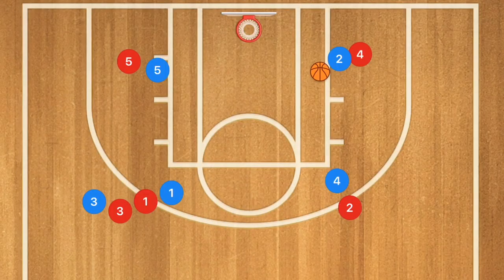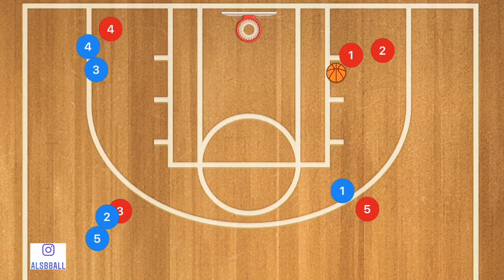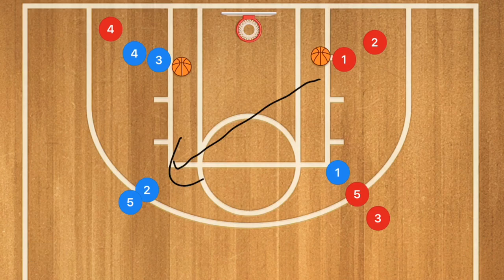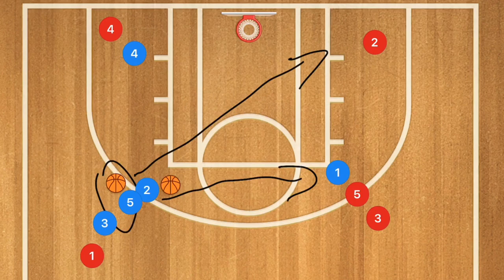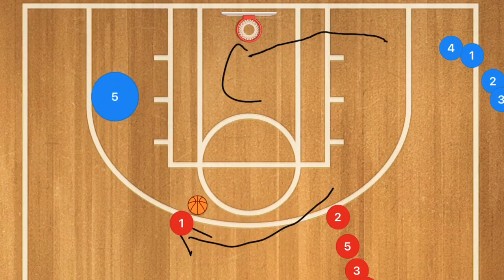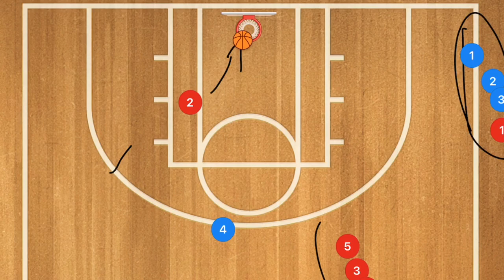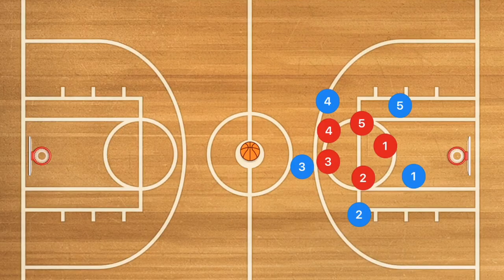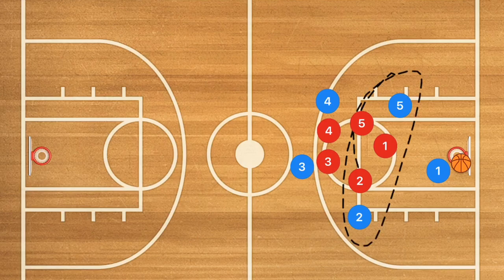Court Vision Basketball Drills For Youth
Court Vision Basketball Drills For Youth, in this video I breakdown different team Basketball drills that you can use with your youth Basketball team in your next practice. These Basketball drills will teach your team how to multitask and think quickly which can help slow the game of Basketball down for them.

Amazon links
The Basketball I use

1 on 1 Basketball Training (Hamilton Ontario and Surrounding Areas)